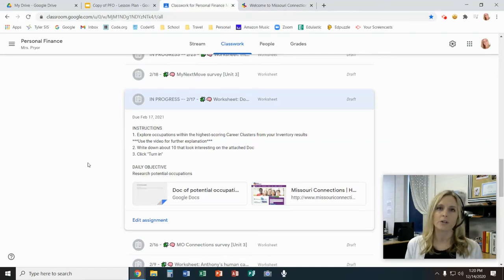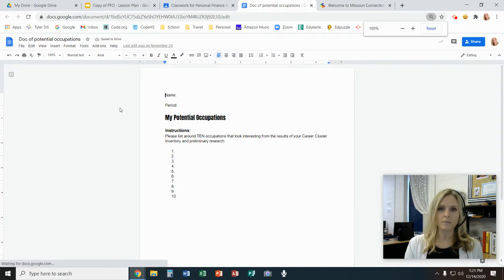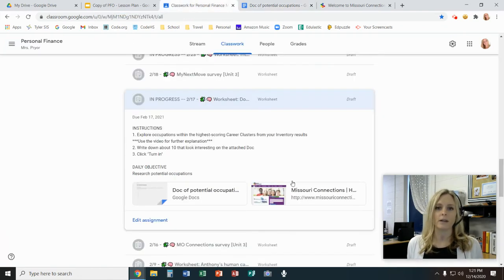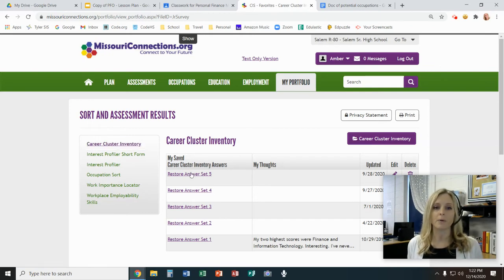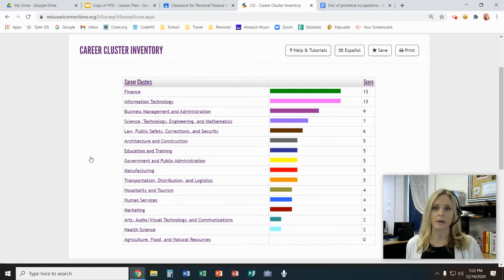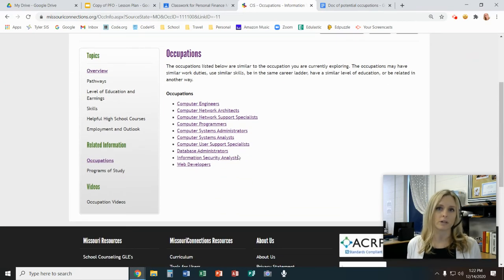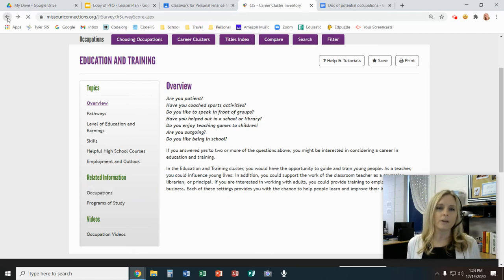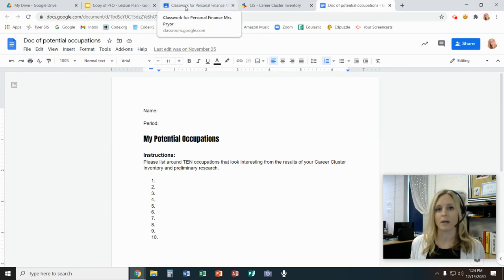Video Instructions: "Doc of potential occupations"